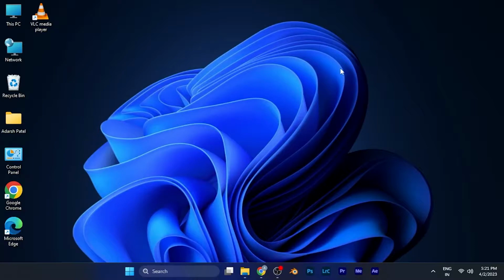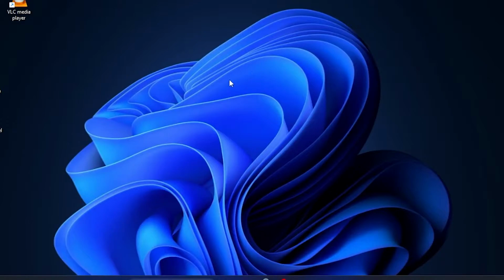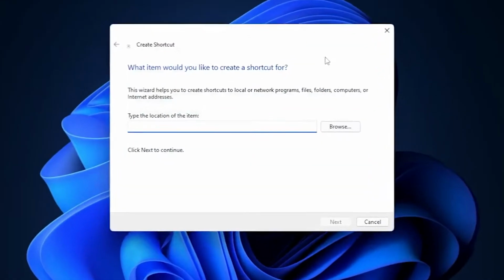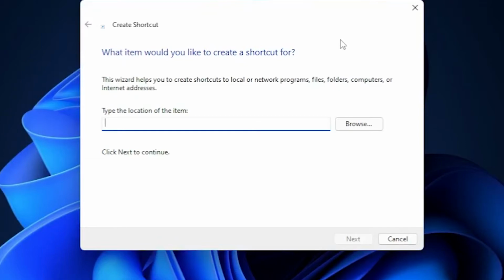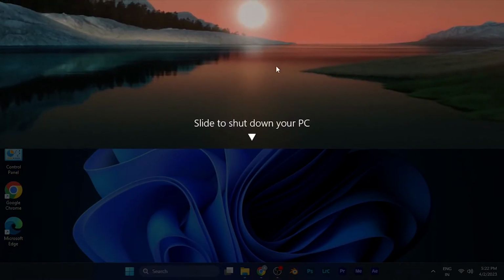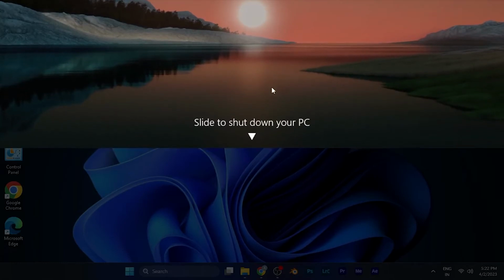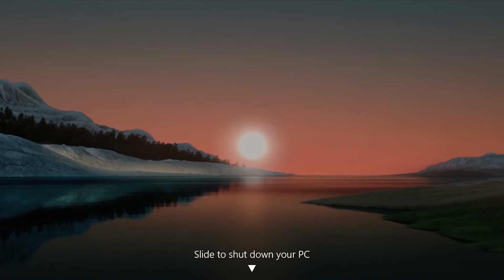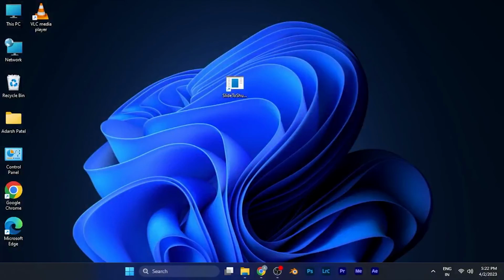How to add slide to shut down shortcut in the PC/Laptop in windows 11 easily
Welcome to our tutorial video on how to add the slide to shut down shortcut in Windows 11. This shortcut makes it easier and quicker to shut down your PC or laptop without having to go through the usual steps.

In this video, we will guide you step-by-step on how to add the slide to shut down shortcut to your Windows 11 device. We will show you how to create a shortcut on your desktop and taskbar, as well as how to add it to the Start menu for easy access.

You don't need any special technical skills to follow along with this tutorial. Our instructions are straightforward and easy to understand, making it a breeze for anyone to add the slide to shut down shortcut to their Windows 11 device.

So, if you're tired of the long process of shutting down your PC or laptop in Windows 11, this tutorial is for you. Follow our instructions, and you'll have the slide to shut down shortcut up and running on your device in no time.